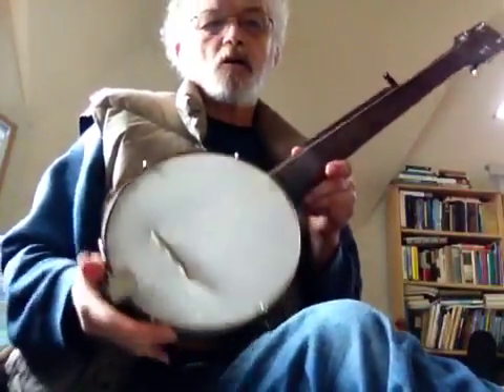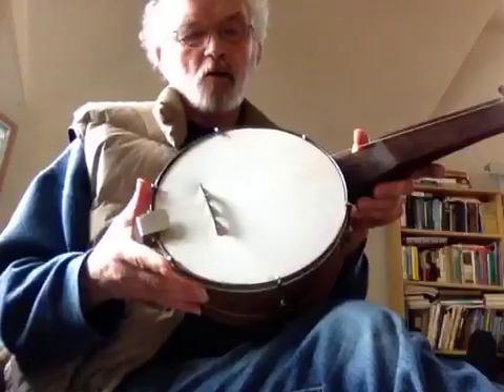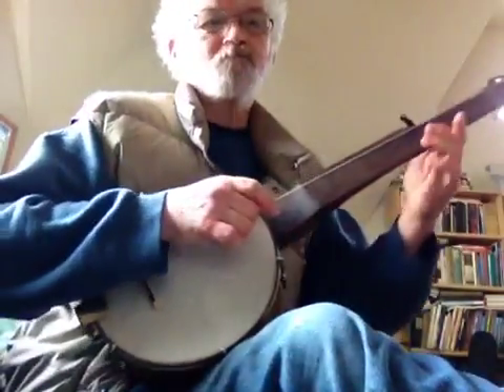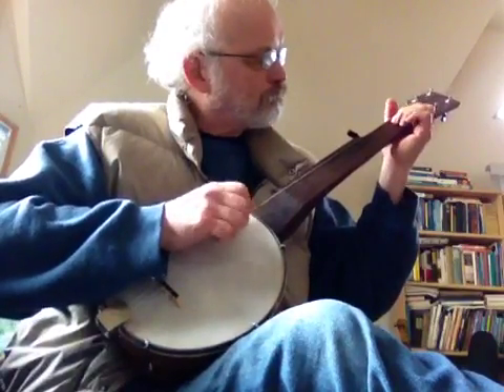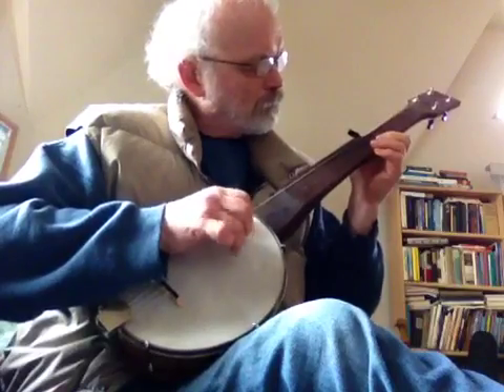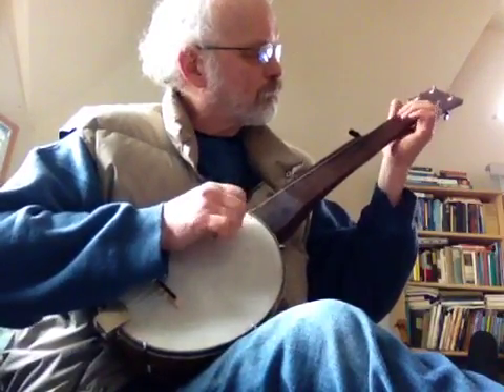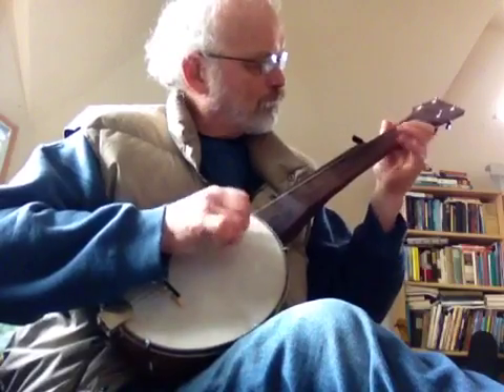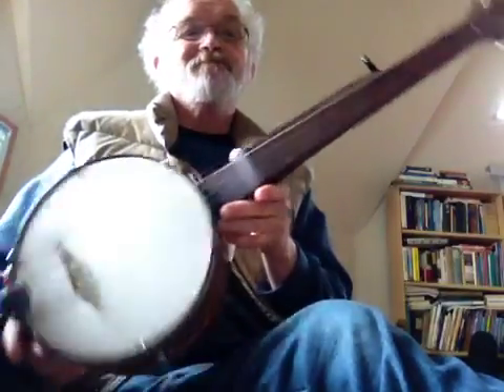Wildwood Flower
Jim Jacquet plays a salad bowl 'bowljo' banjo on this old Carter Family tune. Tuning is eBEG#B